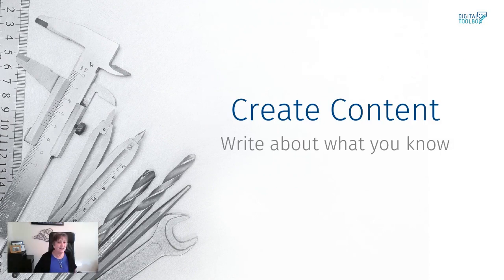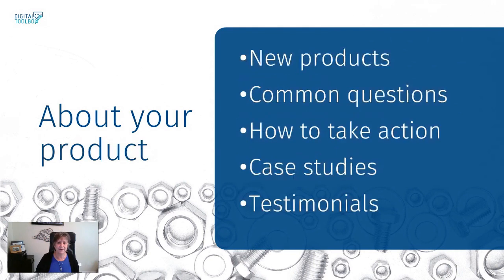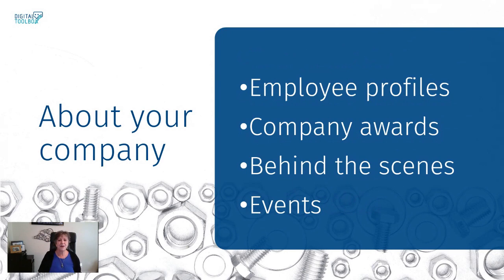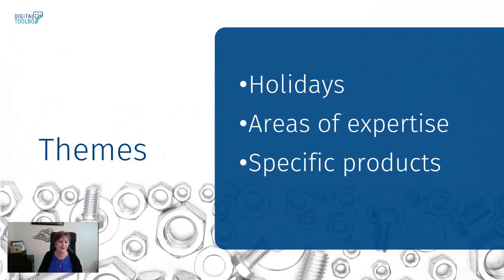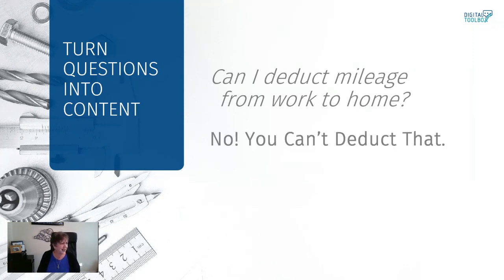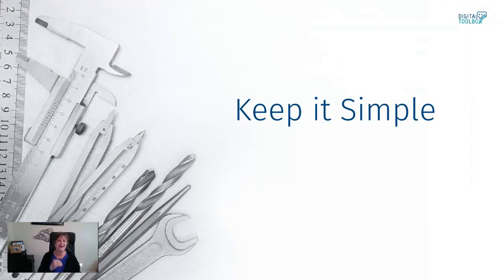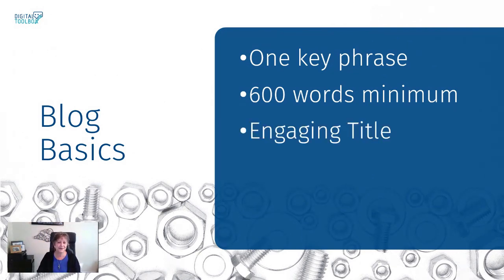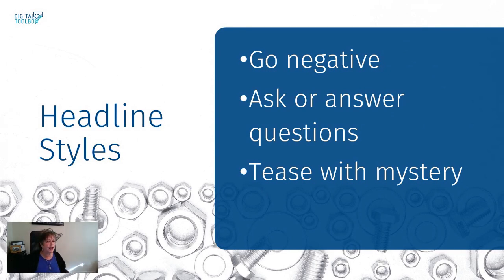Create Great Content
Blogging inspiration is easier to find than you might think. When you are hard-pressed on blog topic ideas, here are a few questions to  get you over your writer’s block.

What questions have you answered recently?

FAQs (frequently asked questions) are the foundation for many great, informative and successful blog posts. Take a minute to reflect on some of the questions about your business, industry or product  you’ve  answered in the last month or so.

It might be a question from a customer, new employee or coworker.  If one person asked, there are probably lot more people out there wondering the same thing.  As they go looking for answers, they will find your blog post.

What’s new in the industry?

Industry changes may positively or negatively impact you and your customers. These changes are usually worth talking about even if it is simply to inform readers about the change or elaborate  on the consequences or implications of the change

Introduce your team

People by from people they like, so use your blog to introduce your team to potential customers.  These posts will almost always be some of your most popular on social media.